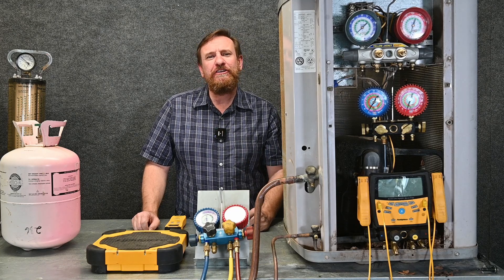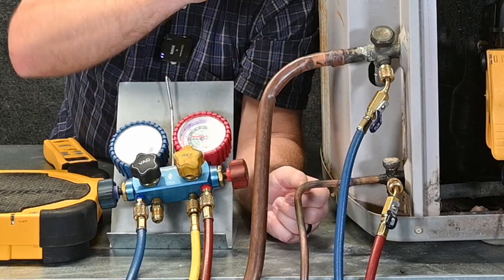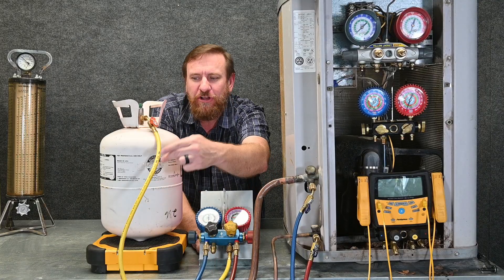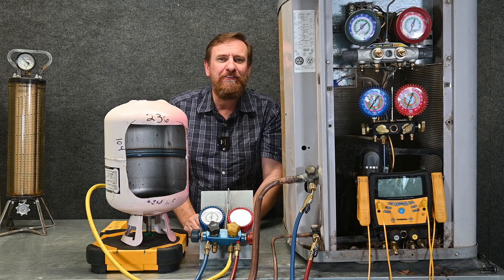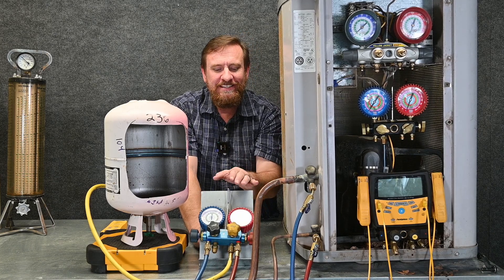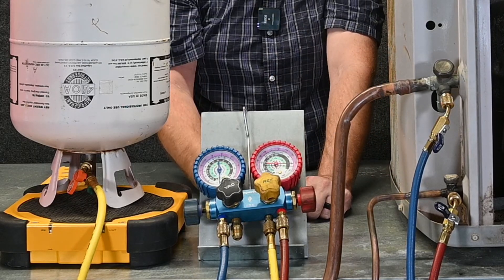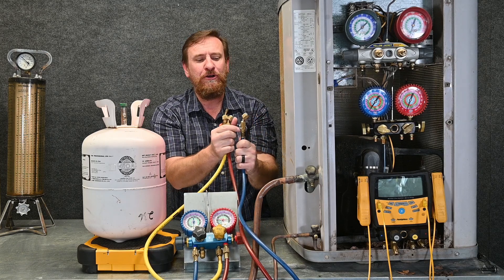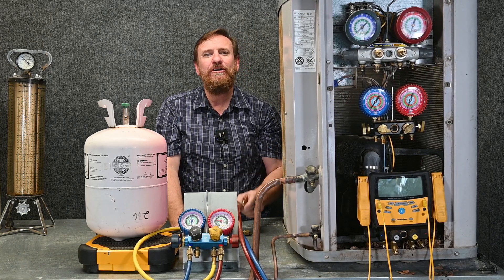HVAC 118 Charging with 4 port Manifold manual valve low loss fittings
A continuation form 116 and 117 now we add a 4 port manifold and demonstrate even more methods for charging. come back for 119  tomorrow, charging with probes